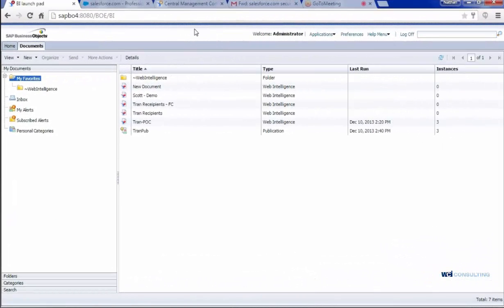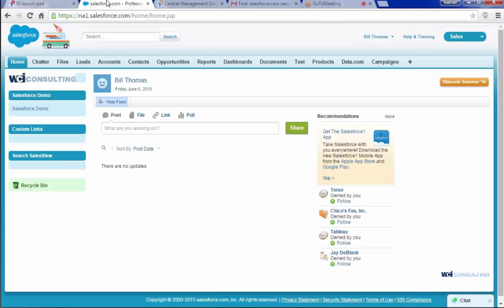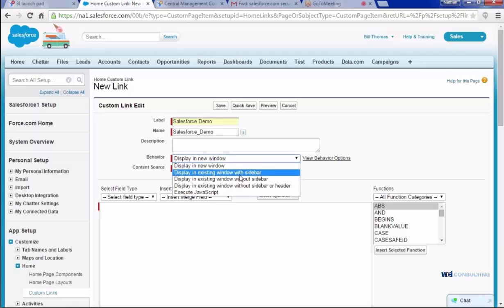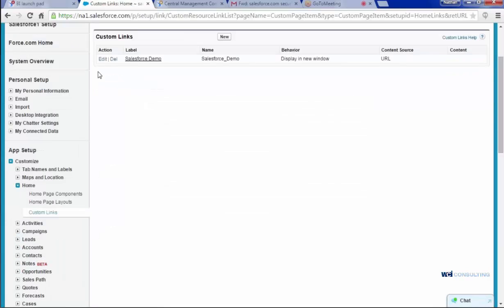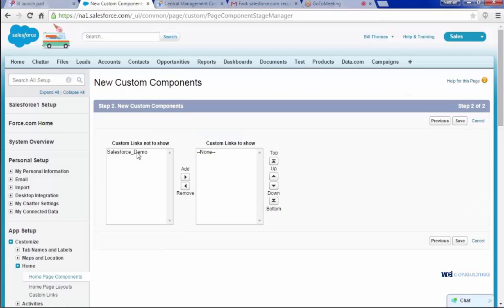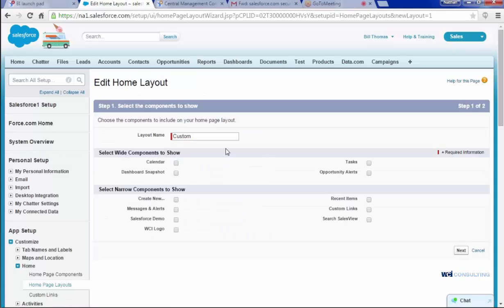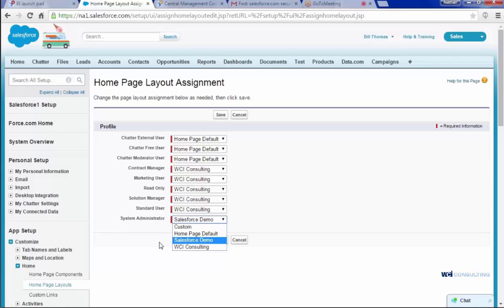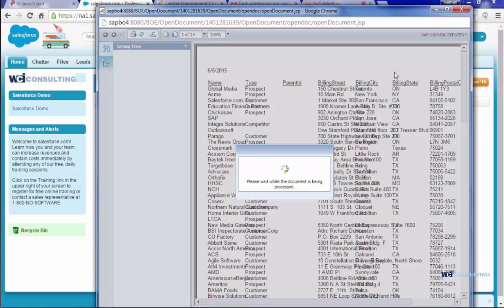Connecting Salesforce to Crystal Reports: Step 2 Creating a Link on Salesforce Homepage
Watch this video to learn how to create a link in Salesforce to connect to Crystal Reports.

-  Go into documents and find the Salesforce report created in Step 1
-  Get document link
-  Go into Salesforce and this will allow you to create the link for the report
-  Create a new link, with name and description
-  Go into homepage components so you can see it on your homepage
-  Learn the details of custom components